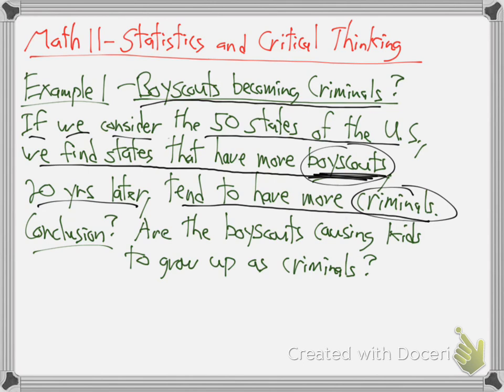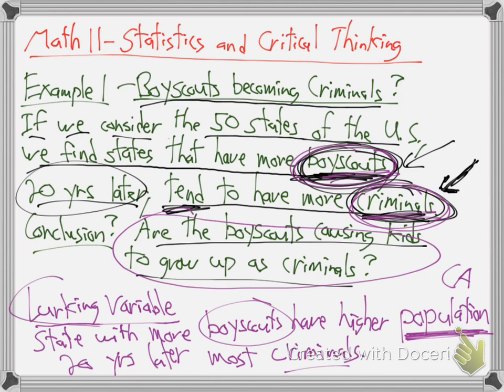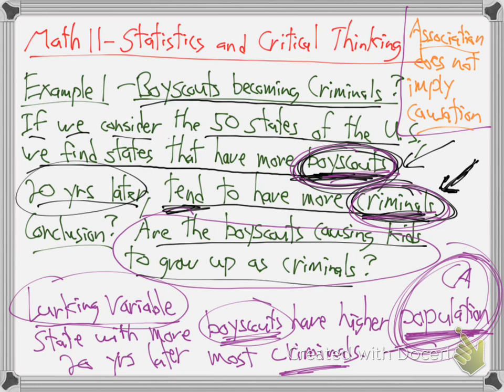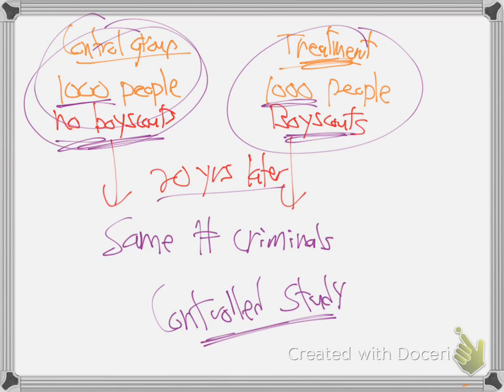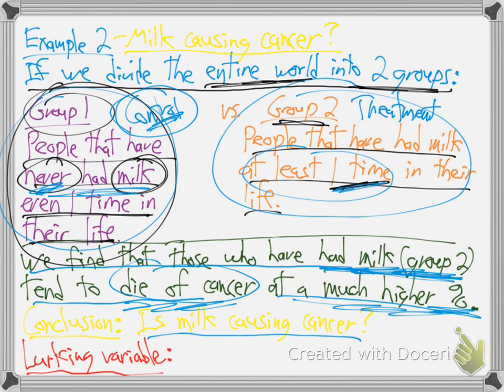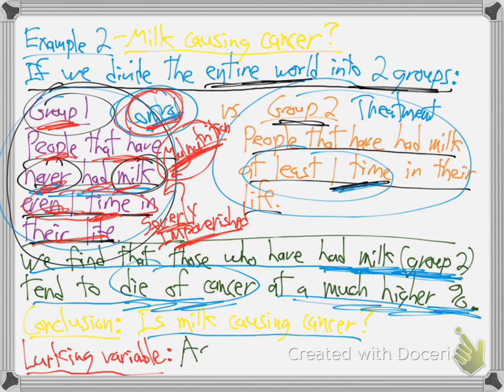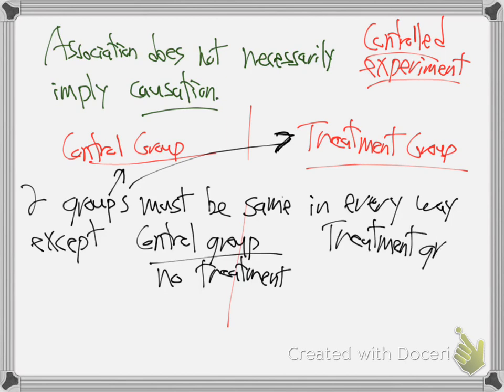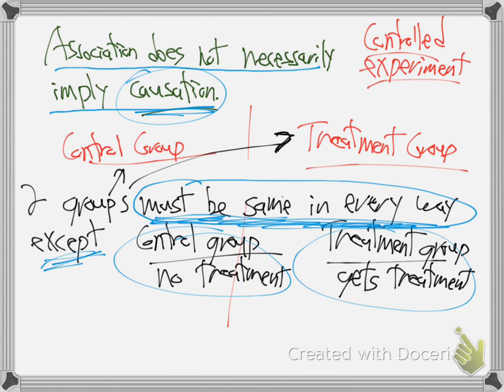m11-boyscouts and milk